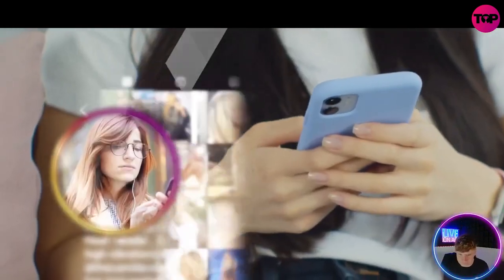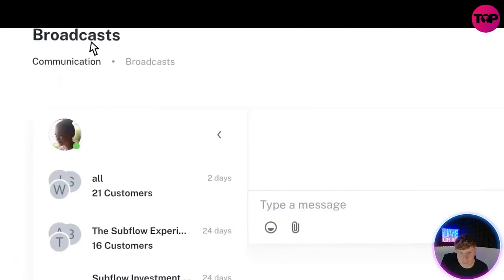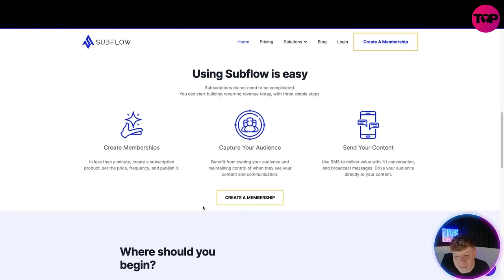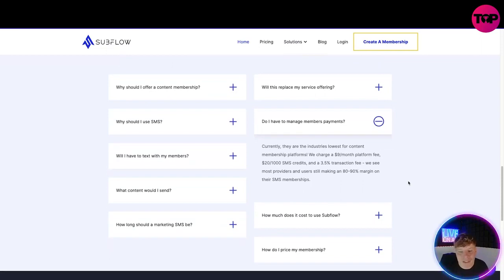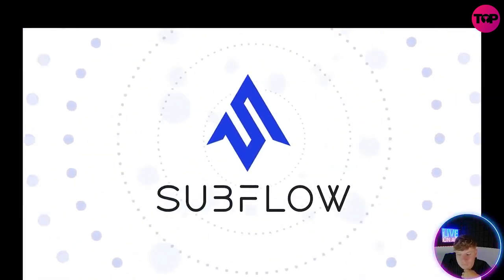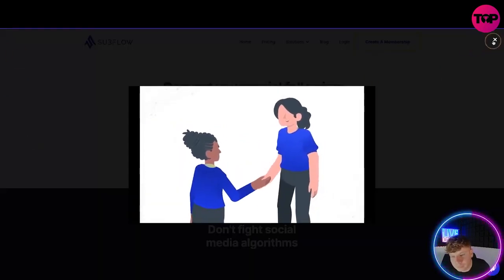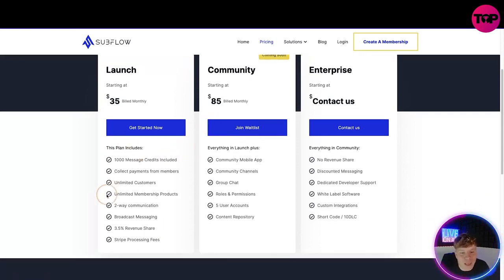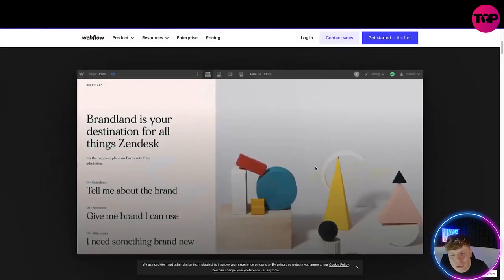Sms Marketing Software | Subflow Review | SMS Engagement Tool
Build and scale SMS Memberships with Subflow
With Subflow, launch free or paid SMS memberships in a matter of minutes, build recurring revenue, and deliver content efficiently to your subscribers via text-message.

It has never been easier to start monetizing your communication.
Start a membership that caters to the audience interested in your niche and give them direct access to their favorite types of information.

Subscriptions don’t have to be difficult. Subflow simplifies the subscription set up, management and deliver SMS marketing campaigns. All you need to worry about is getting subscribers and delivering great content.

Subflow is a subscription-based engagement tool that helps businesses create digital products, capture recurring revenue, and deliver valuable content to customers in the most effective way possible: SMS marketing campaigns or through sms messages.

Using Subflow is easy, Subscriptions do not need to be complicated.
You can start building recurring revenue today, with three simple steps.

Create Memberships
In less than a minute, create a subscription product, set the price, frequency, and publish it.

Capture Your Audience
Benefit from owning your audience and maintaining control of when they see your content and communication.

Send Your Content
Use SMS to deliver value with 1:1 conversation, and broadcast messages. Drive your audience directly to your content.

Stop knocking on doors for a payment
Instead of knocking on doors for a check, easily create a subscription product, manage subscribers, and collect recurring payments through text messages utilizing Subflow.

Communicate using text message
No matter the service you provide, Subflow SMS products can be customized to support and grow your business. With direct access to your clients via text messages, you can streamline communication for any purpose.

Stay top of mind throughout the year
Text your clients to upsell on seasonal services with the help of sms marketing services, announce specials, and to re-engage service when the timing is right.

Will this replace your service offering?
Not unless you want it to. For some providers, a monetized SMS membership may be a great alternative to their current solution. However, for many providers, an SMS membership can be a valuable FREE content product or a low-priced opportunity for a broader audience to transact.

I hope you found value in our Subflow Review video. Make sure to leave a like on the video if you gained value from it!

⏰Timestamps⏰

0:00 subflow review intro
0:16 subflow review summary
6:22 subflow review outro